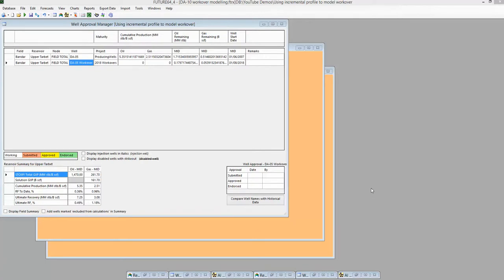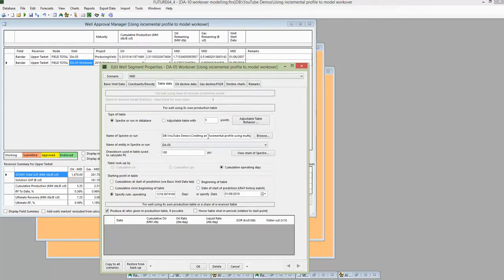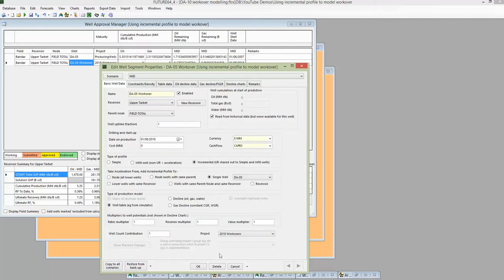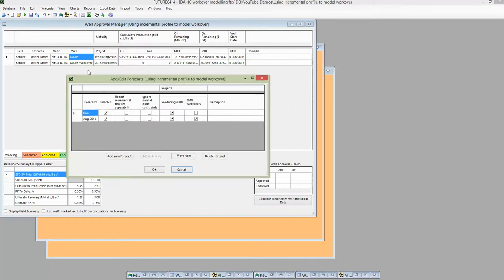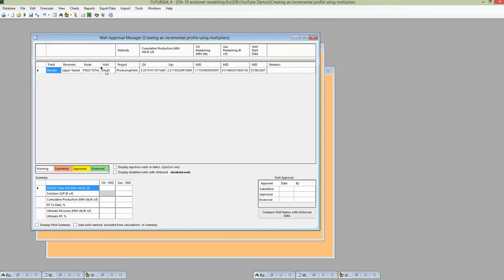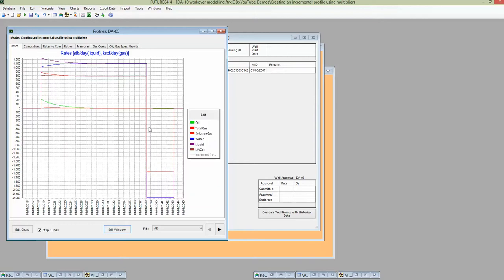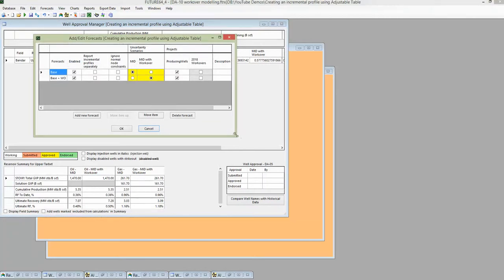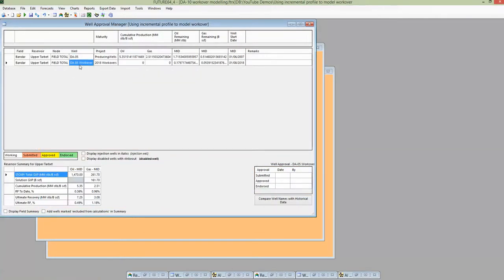Using Incremental Profiles in FUTURE to Model Workovers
Describes how improvements in FUTURE V4.1 make it straight-forward to model well workovers using incremental profiles. Also how to use FUTURE to generate incremental profiles.